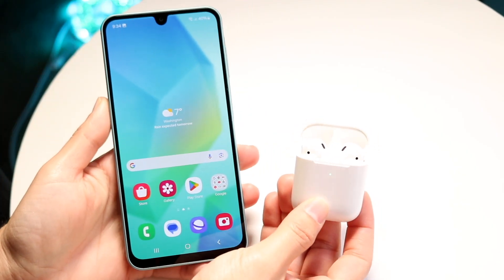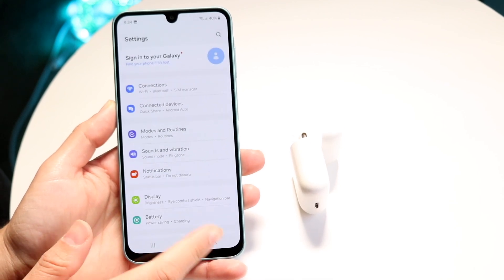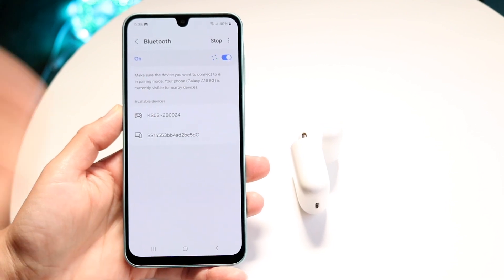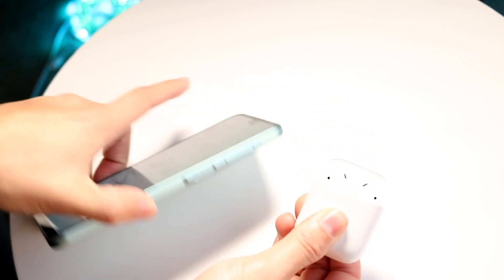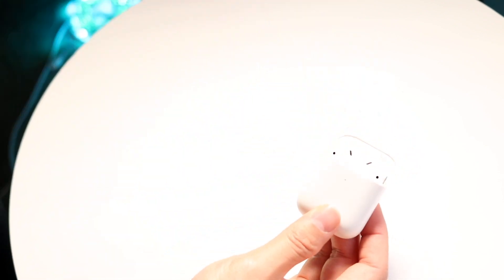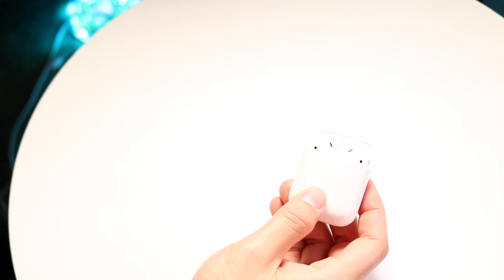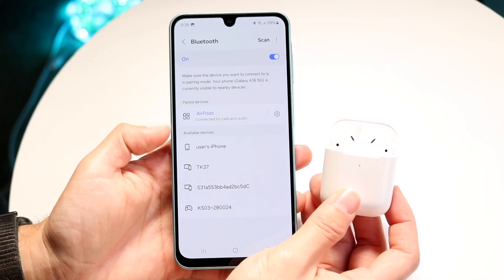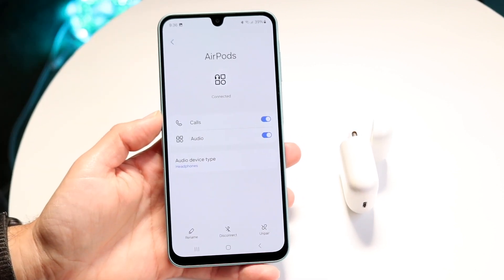How To Connect AirPods To Samsung Galaxy A16!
Here is exactly How To Connect AirPods To Samsung Galaxy A16!